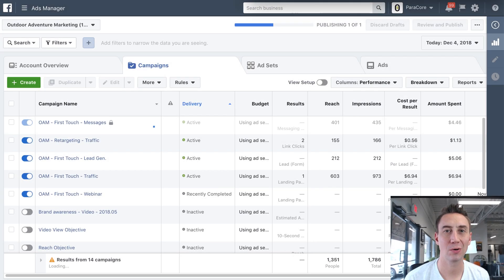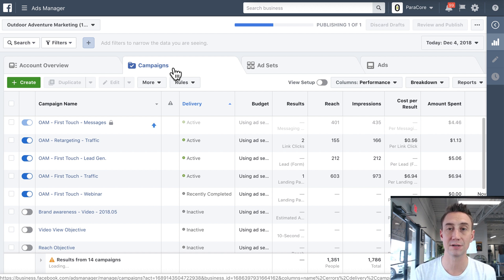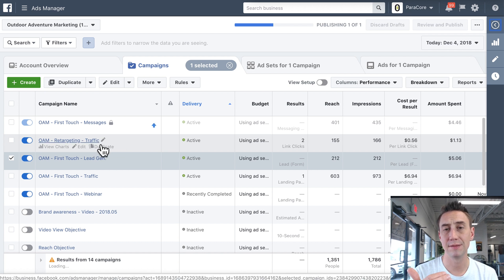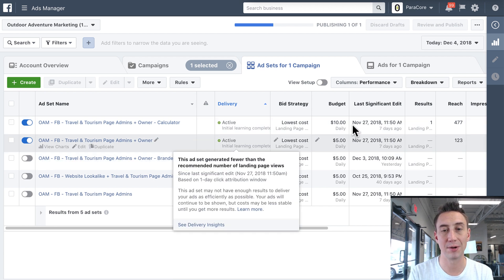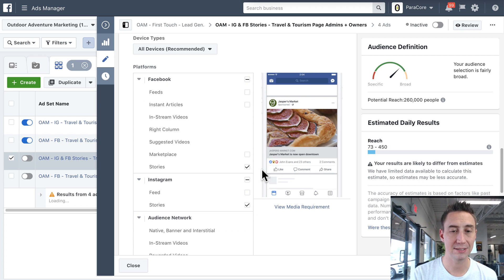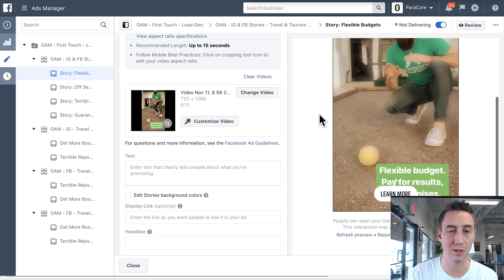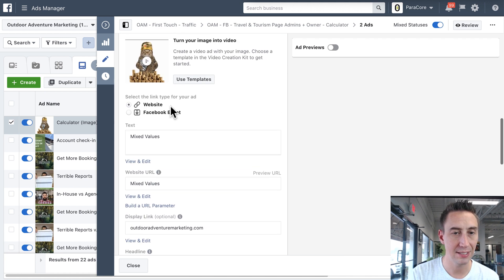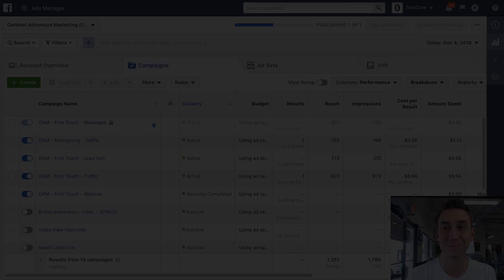How to Organize Your Facebook Ads Campaign 🛠⚙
Have you ever wondered why you can't add a lead form to a Facebook campaign? Maybe you're wondering why you can't select certain placements in your ad set.

In today's video I cover ParaCore's best practices for organizing your Facebook ad campaign from the campaign to ad set to ads. After watching the video you'll know how to select which objective, how this objective affects your ad sets, and how those decisions affect your ads themselves.